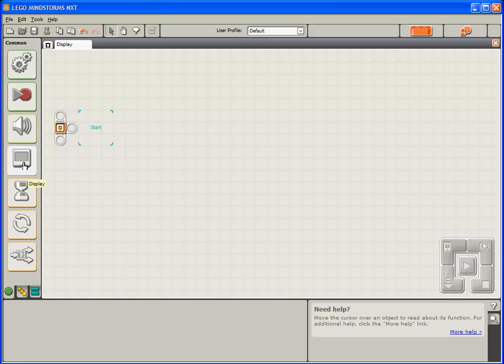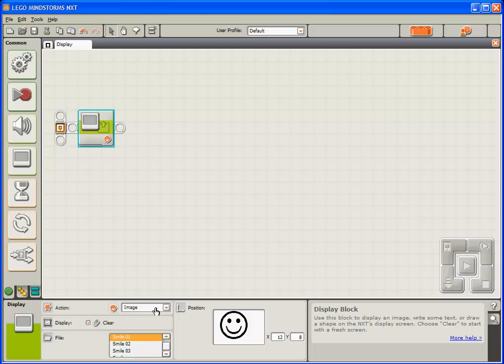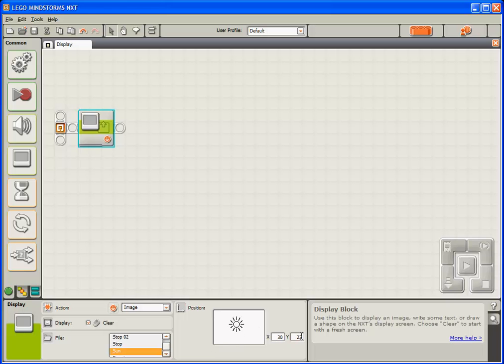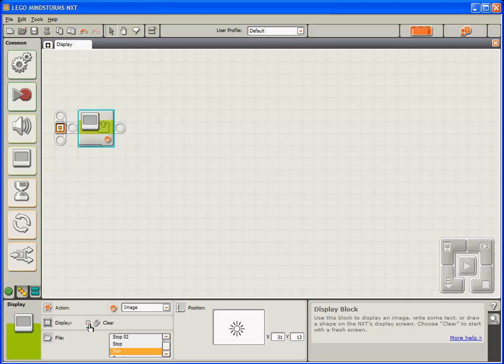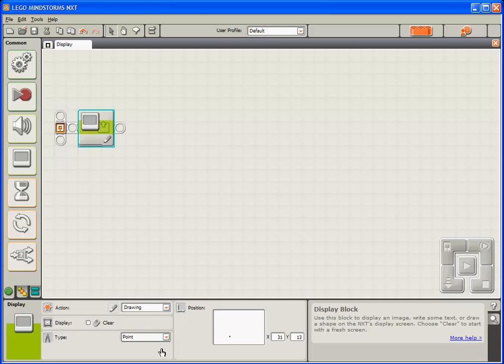Display Blocks on LEGO NXT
Using Display Blocks on the LEGO NXT Mindstorms system.  This is part of a complete tutorial suitable for individuals or classrooms and better viewed